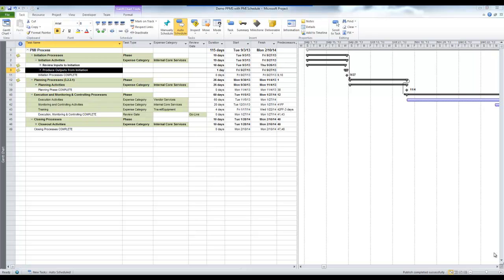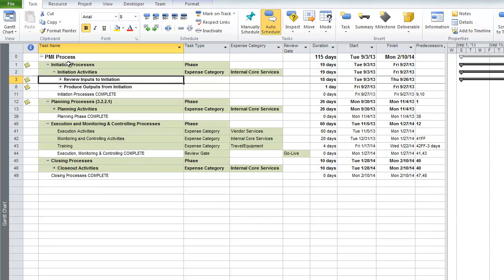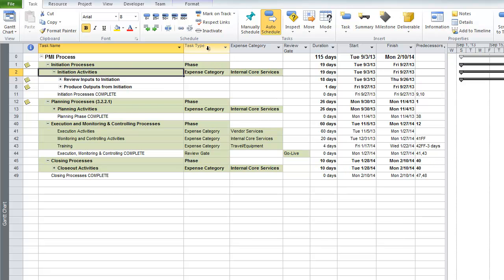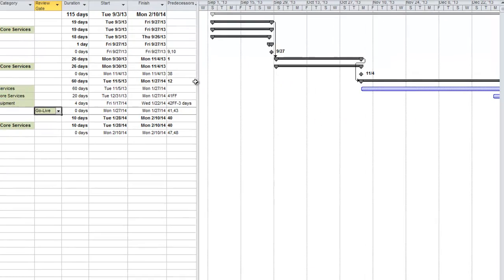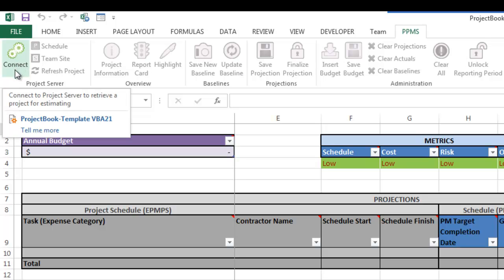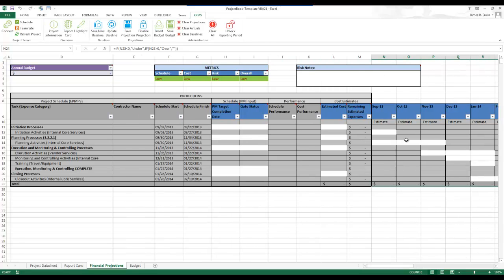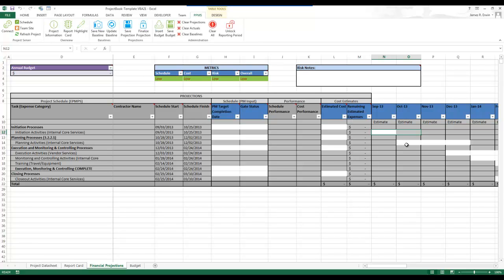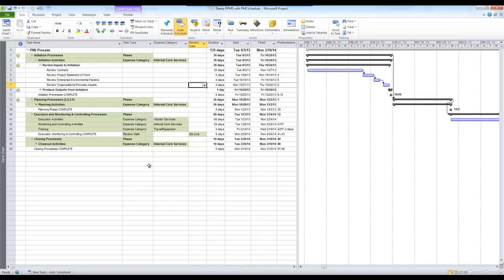PPMS - Schedule Integration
Demo of PPMS, a Procentrix custom SharePoint solution.

About PPMS -
Project Performance Management Solution (PPMS) is a solution framework that is based on Microsoft SharePoint, Project Server and Excel which streamlines the ability to manage project schedules, save financial baselines, forecast (project) expenses and monitor performance against defined success criteria. Because PPMS uses familiar products like Microsoft Project, SharePoint, and Excel, users are not burdened with the need to learn new tools. PPMS integrates these products together so that gathering the data that is essential to manage project performance and support decision-making is easy and intuitive